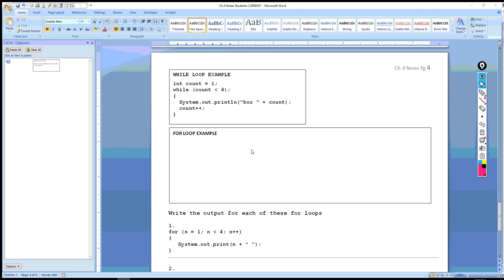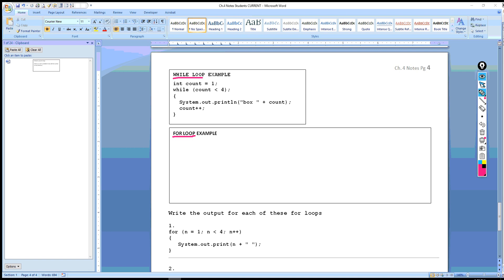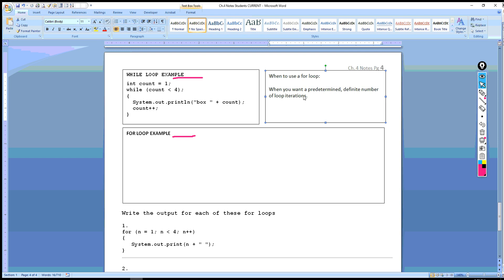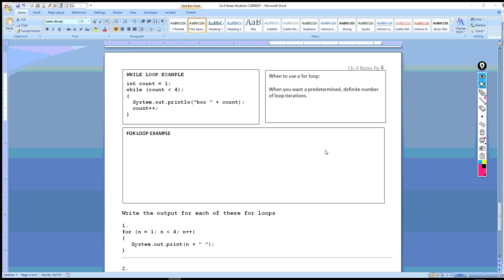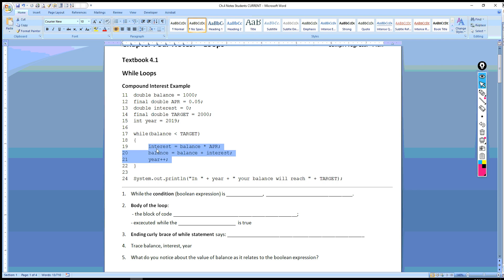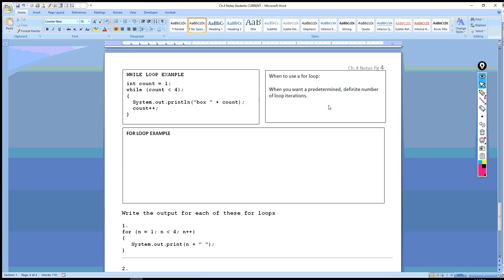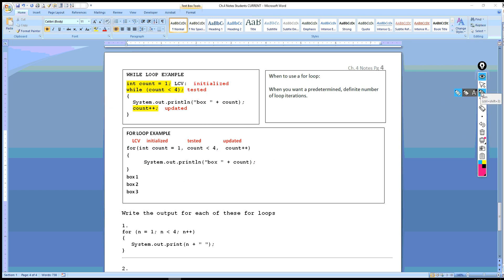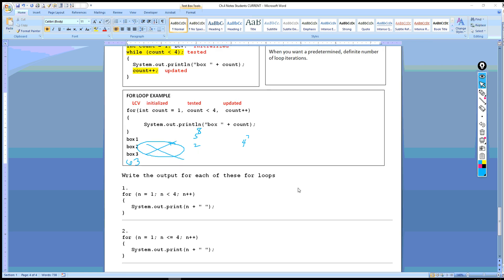For loops Intro (but use semicolons instead of commas in the first line of the for statement)